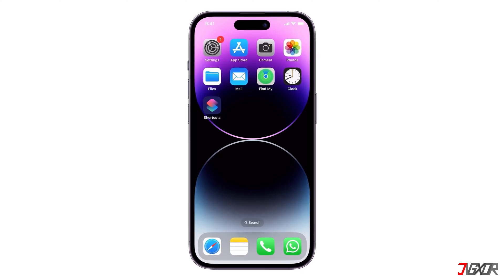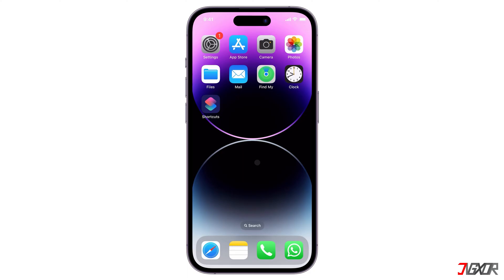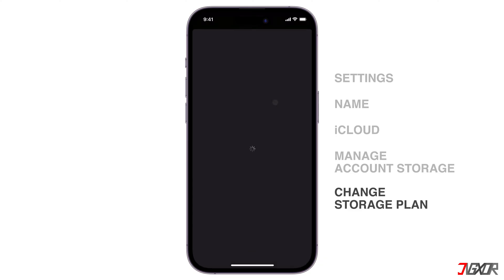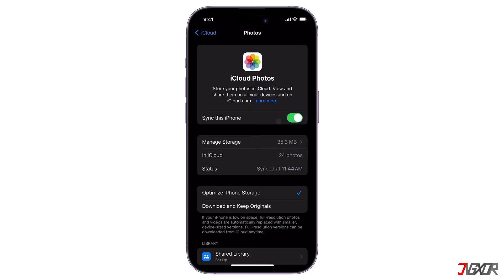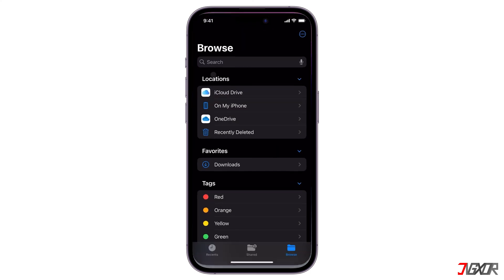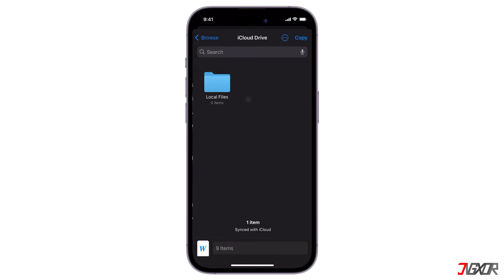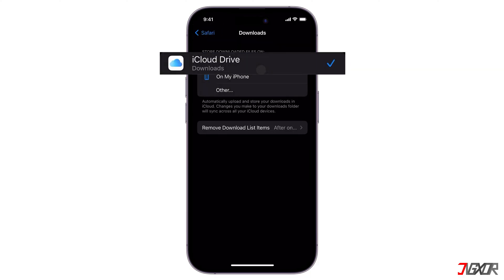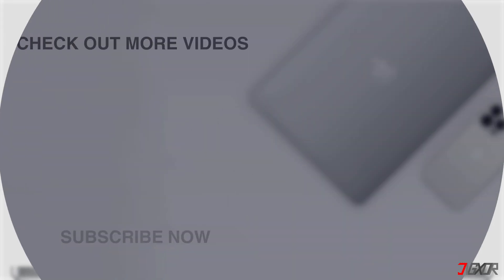How To Transfer iPhone Storage To iCloud! [ALL SETTINGS]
Are you running out of space on your iPhone or simply looking to declutter by moving some data to iCloud? In this video, I'll guide you through transferring your iPhone storage to iCloud, focusing on photos, videos, files, and downloads. Ensure you have enough iCloud storage available for the transfer, and follow these step-by-step instructions to manage your data efficiently.

Timestamps:
00:00 | Photos & Videos
01:23 | Files & Downloads

Video: 879